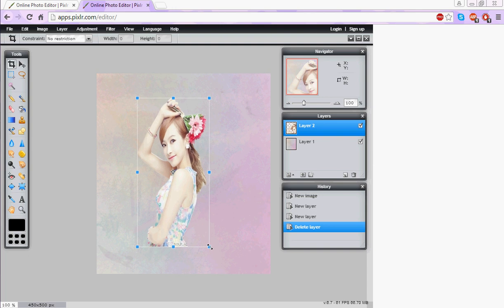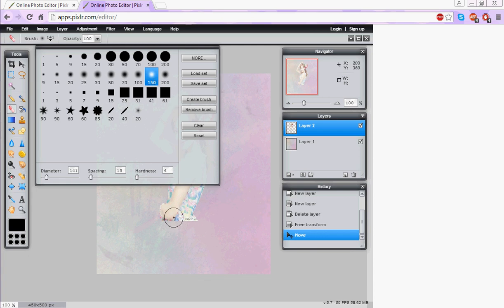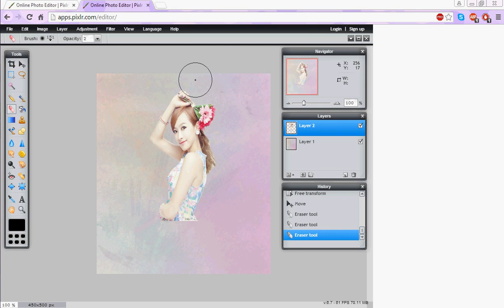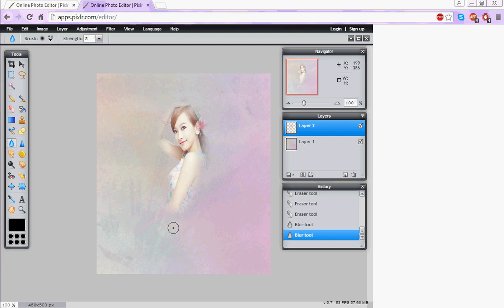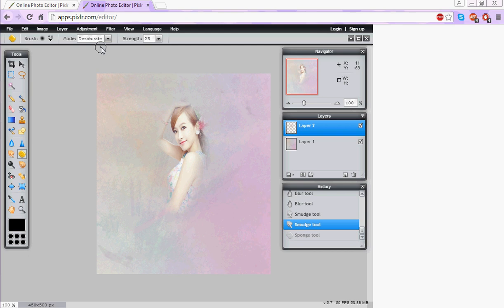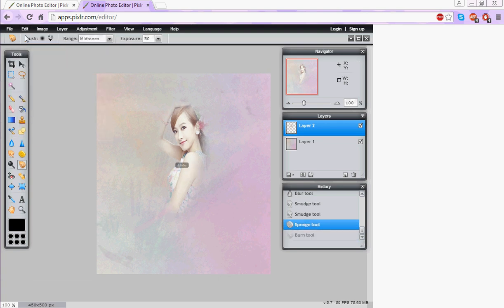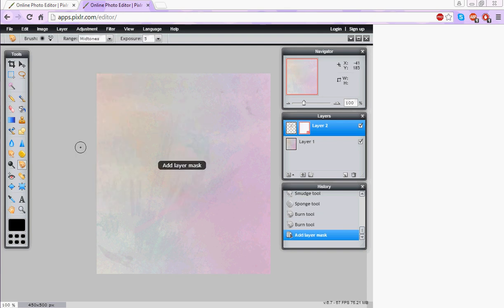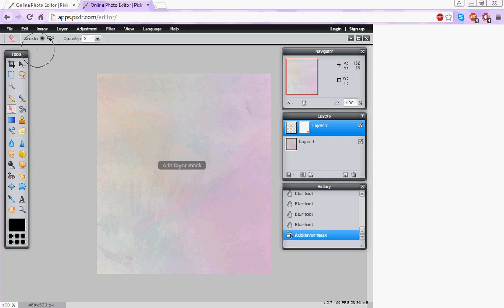How to Blend in Pixlr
Here's a video of how to blend in Pixlr! I think I already did one like this, except that one is called for fun. It's basically the same method though..Sorry, I'm still currently trying to figure out what other ways there are!